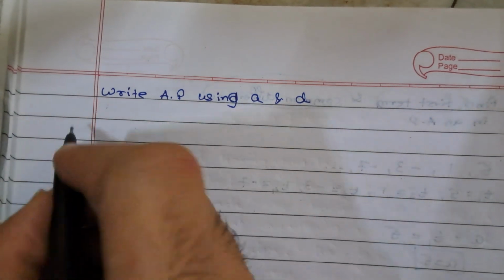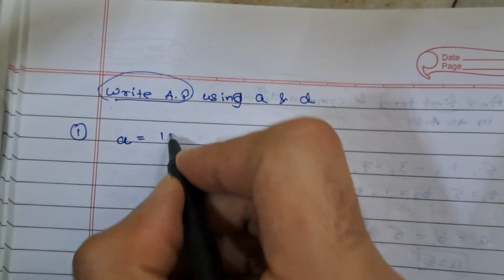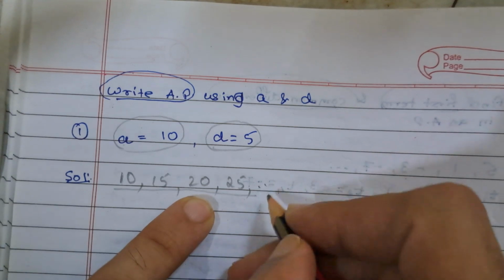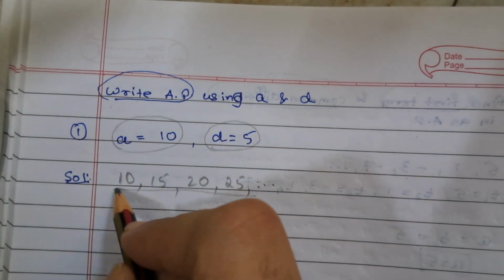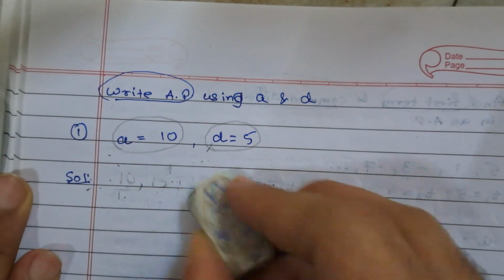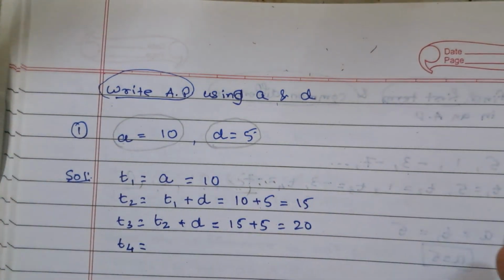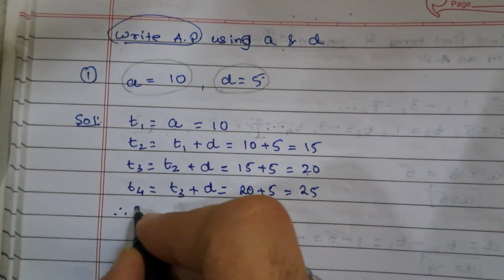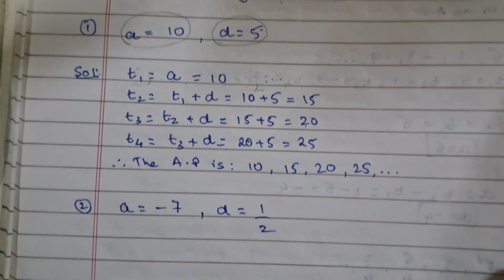Arithmetic Progression - Lect 3